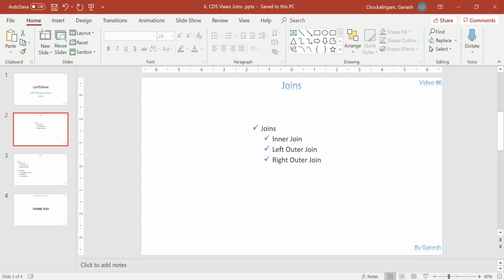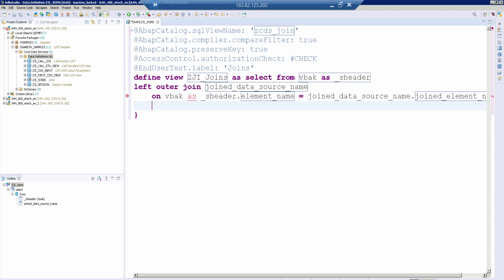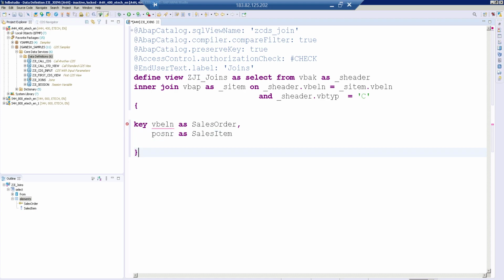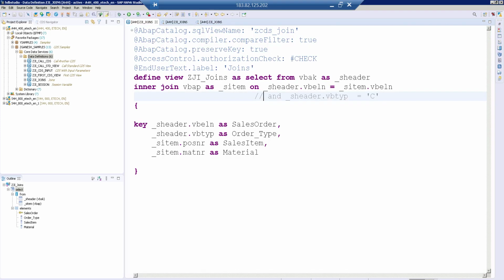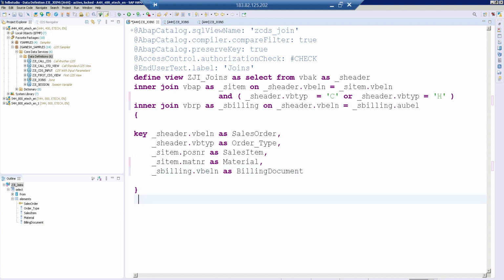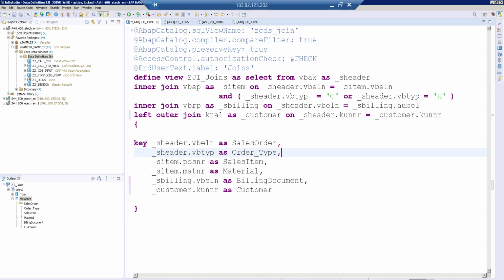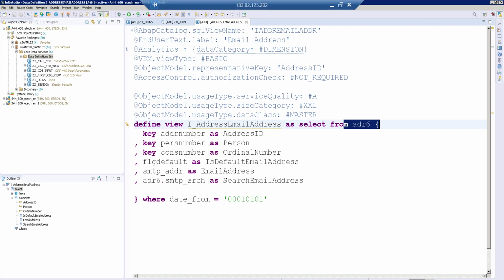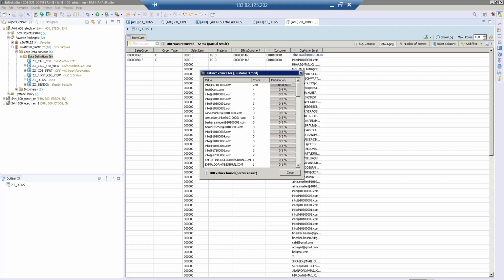Video - 6 CDS Views Joins (Inner, left outer and right outer)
Explain about CDS Views Joins